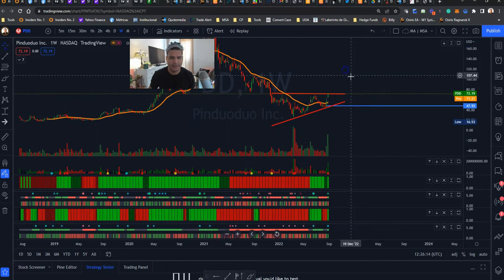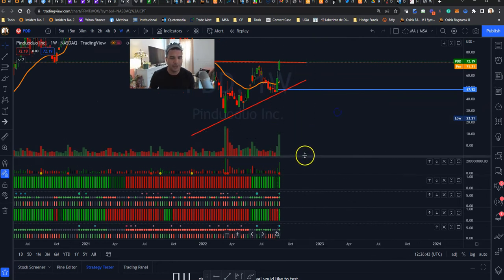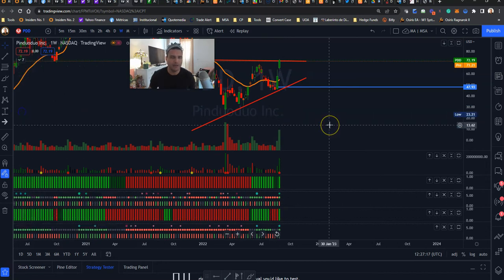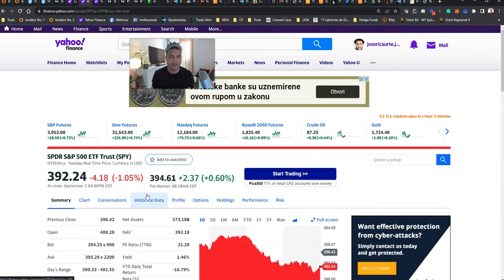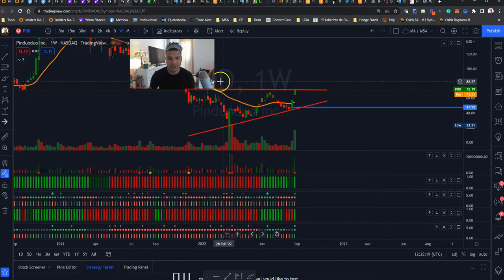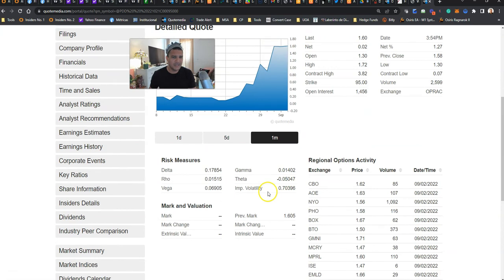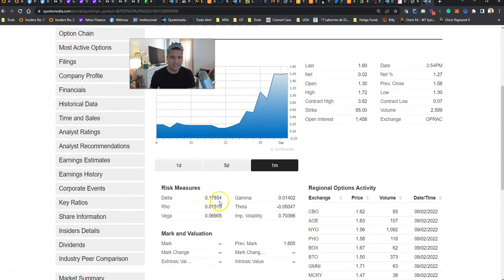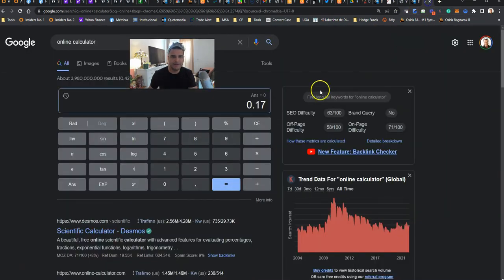🔴Viva La China: The Powerful & Curious Pinduoduo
Today's video shows you how to play a powerful setup in Chinese stocks. Not sure why BABA 'wanna be Amazon' is lagging, still our team pick this one with massive upside potential.

总有人知道

Pay NO More than 1.80
PDD 2022 Oct 21 95.00 Call (@PDD  221021C00095000)

📺The 300W SPY Strategy 0️⃣3️⃣: Morgan Stanley & BofA 3.200 SP500 target is not a Secret
Rather than calling the Bottom or the Top, I chose the path of understanding where the capital is rotating. In this bonus video, you will discover the secret SP500 'rotation pattern' no one talks about and how quietly it has been built since 2016

As soon as you get your hands on it you will know how to read recession or correction territory better than any of the so-called "Pros" on CNBC, Fox News, or Bloomberg.

👍Hey everyone, Don't forget to give this video a thumbs up 👍

*Stated results are atypical for a given period. Past performance will never be indicative of any future results. Trade at your own risk and Never go All-In.